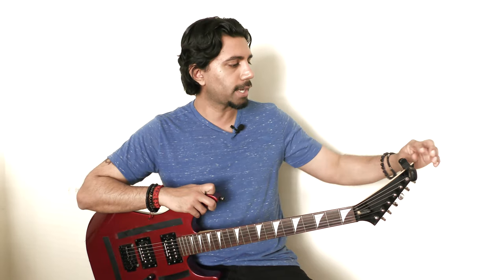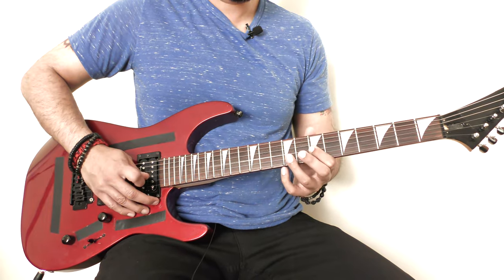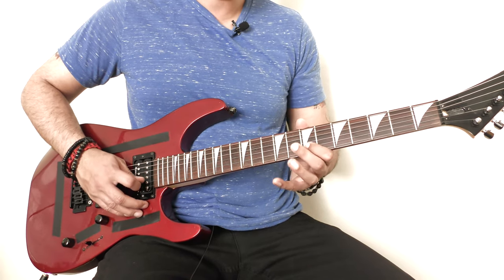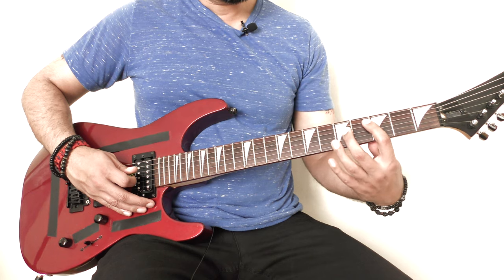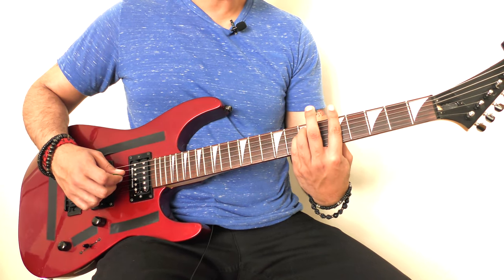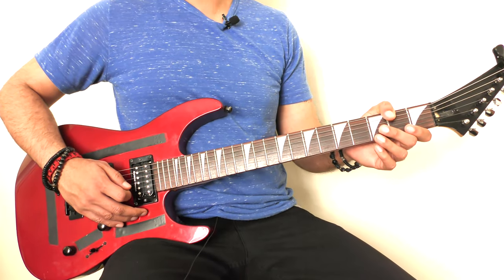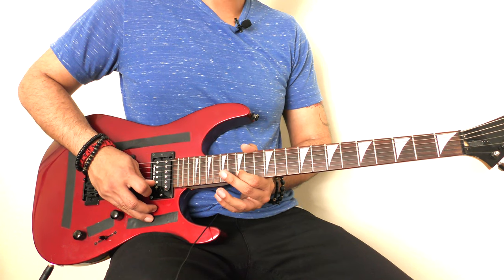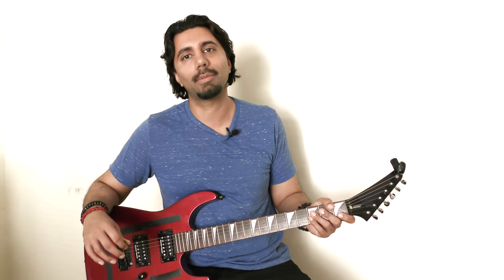Childish Gambino Redbone Guitar Lesson with Correct Tuning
In this easy how to play Redbone by Childish Gambino guitar lesson tutorial, you will learn the easy chords, riff and guitar solo to Redbone by Childish Gambino. I will show you the correct tuning of Redbone on guitar. Redbone is a song by Childish Gambino, who is originally known as Donald Glover.

Donald Glover on Amazon

Easy Iconic Guitar riffs.I make beginner and easy guitar lessons. Let me know if you would like me to teach you how to play any song on acoustic guitar.

Daylight
I wake up feeling like you won't play right
I used to know, but now that shit don't feel right
It made me put away my pride
So long
You made a *** wait for some, so long
You make it hard for boy like that to go on
I'm wishing I could make this mine, oh
If you want it, yeah
You can have it, oh, oh, oh
If you need it, ooh
We can make it, oh
If you want it
You can have it
But stay woke
*** creepin'
They gon' find you
Gon' catch you sleepin' (oh)
Now stay woke
*** creepin'
Now don't you close your eyes
Too late
You wanna make it right, but now it's too late
My peanut butter chocolate cake with Kool-Aid
I'm trying not to waste my time
If you want it, oh
You can have it (you can have it)
If you need it (you better believe in something)
You can have it, ah!
But stay woke (stay woke)
*** creepin' (they be creepin')
They gon' find you (they gon' find you)
Gon' catch you sleepin' (gon' catch you sleepin', put your hands up on me)
Now stay woke
*** creepin'
But stay woke (ooh, ah)
*** creepin'
Gon' catch you sleepin' (gon' catch you, gon' catch you, ooh)
Now stay woke
*** creepin'
How'd it get so scandalous?
Oh, how'd it get so scandalous?
Oh, oh, how'd it get, how'd it get
But stay woke
But stay woke